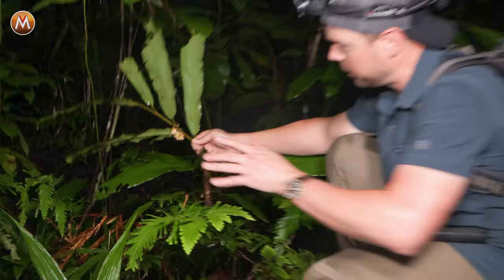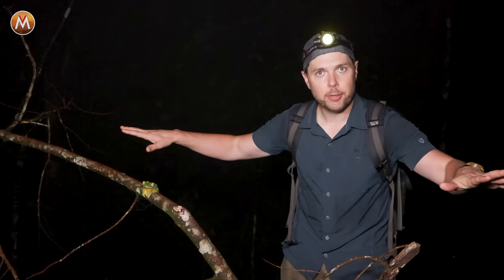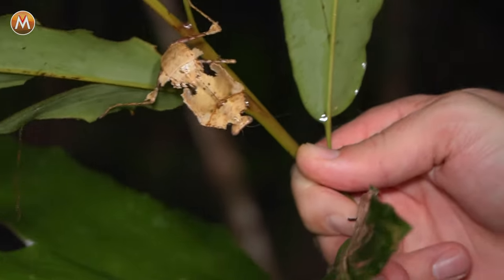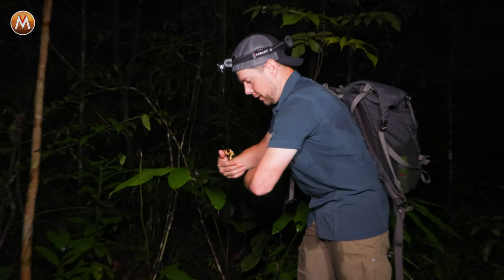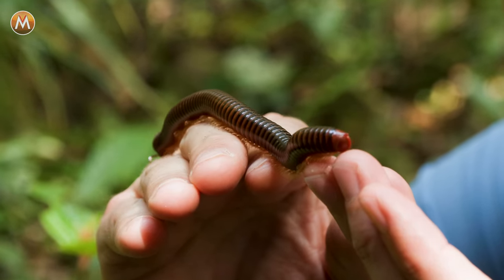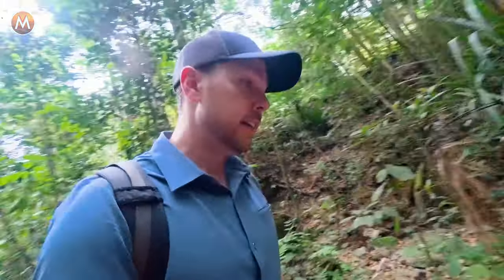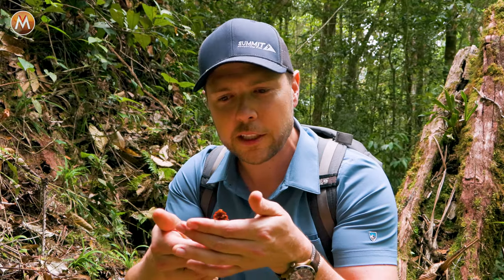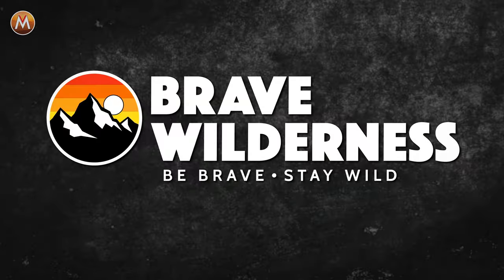DEADLY Mantis has Hidden Talent!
While on my recent nighttime expedition through the jungles of Borneo, I discovered this incredible mantis! This mantis is an excellent example of "leaf mimicry," a type of camouflage where animals evolve to resemble foliage. Usually, prey animals use this tactic to hide, but not this mantis; it uses it to AMBUSH! Check out this discovery, along with my find of the "living fossil," the trilobite beetle!

PLEASE DO NOT ATTEMPT TO REENACT OR RECREATE ANY EVENTS OR SCENES  FROM OUR VIDEOS. THE ANIMALS, INSECTS, PLANT LIFE, AND TERRAIN FEATURED IN  OUR VIDEOS CAN BE DANGEROUS AND CAN POSE A SIGNIFICANT RISK. Mark Vins and crew are professionally trained and routinely  receive assistance from wildlife experts, guides, and safety personnel when filming to  ensure the safety of our crew and all wildlife.